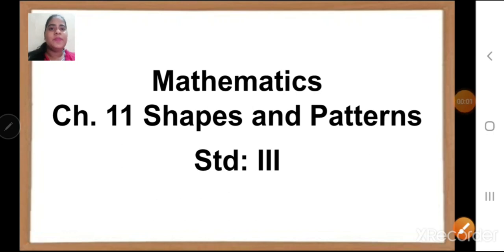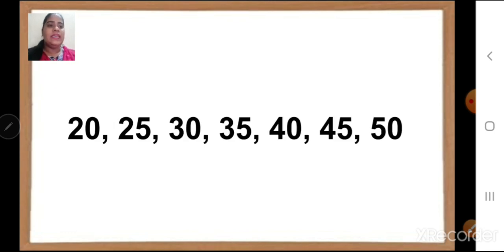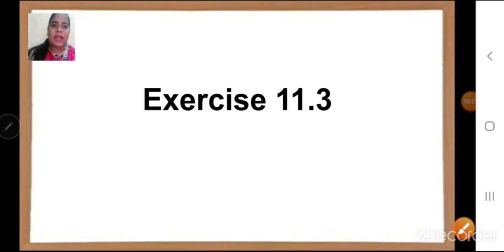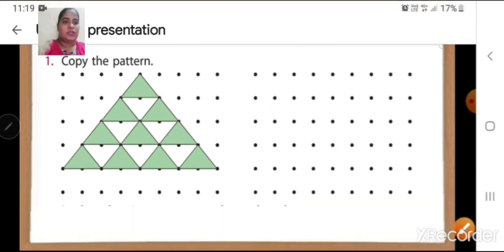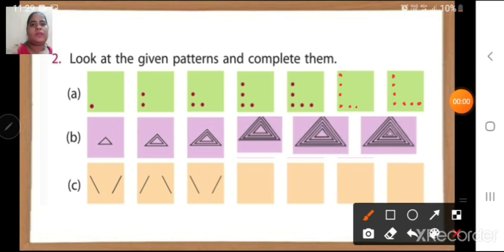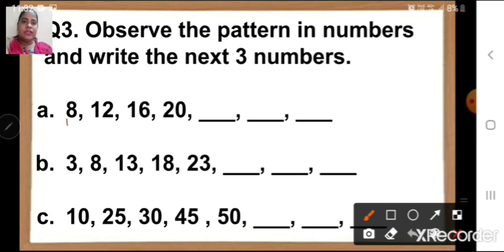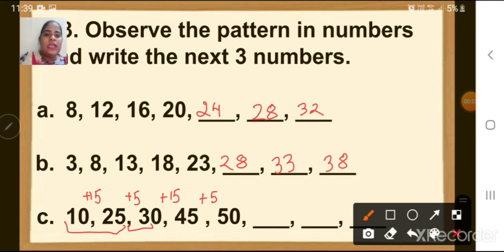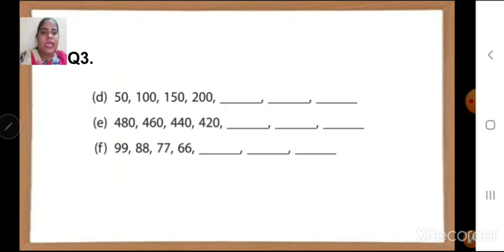class3 maths ch11 shapes and patterns part3